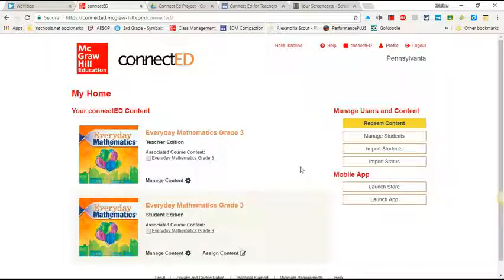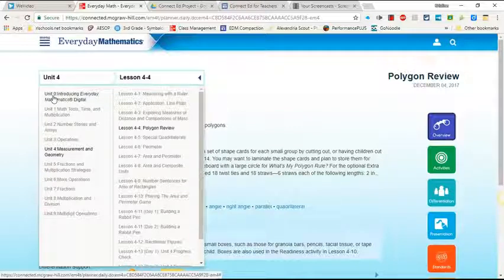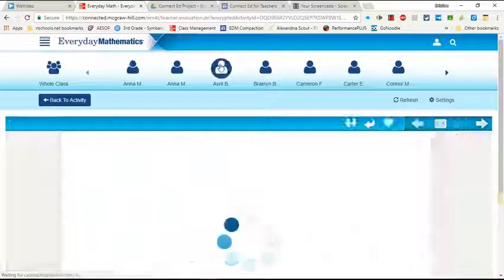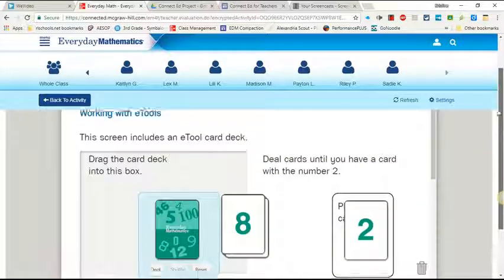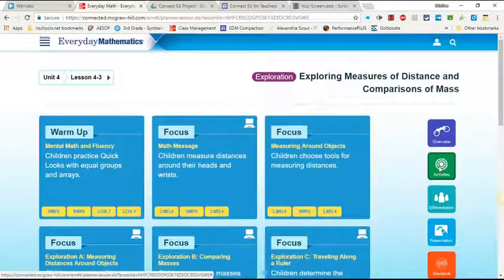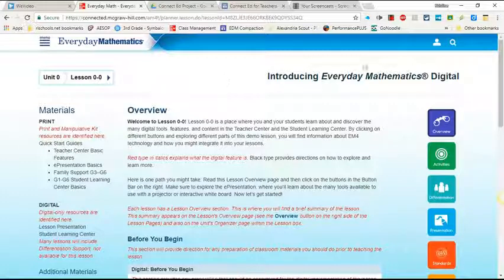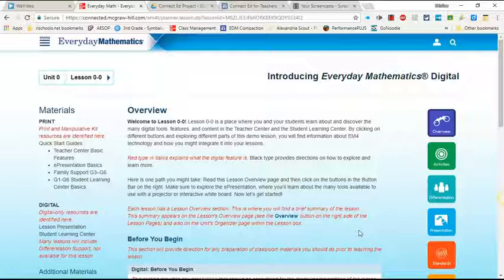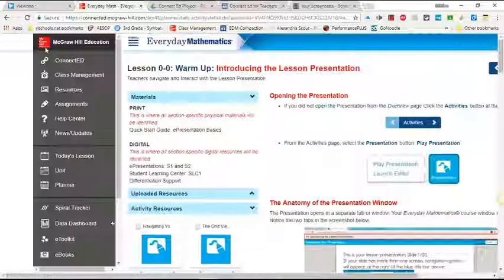Viewing Student Work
This video will walk you through the viewing student work in the Teacher Edition.